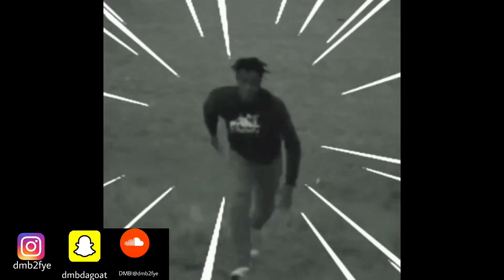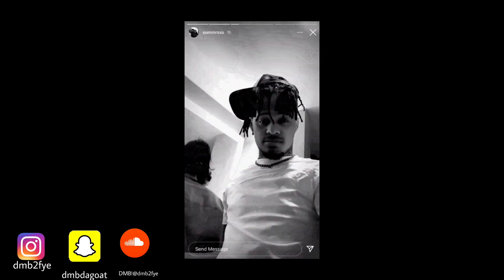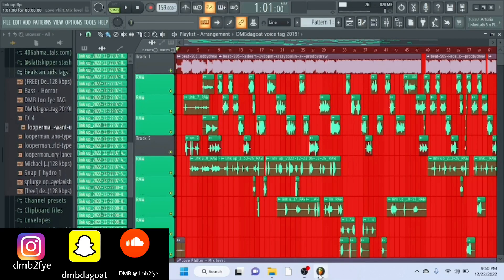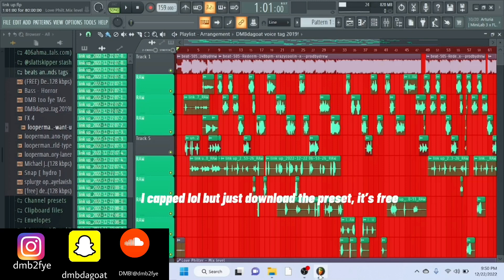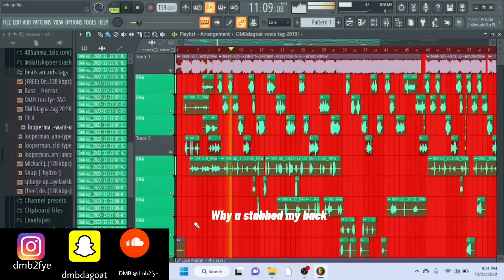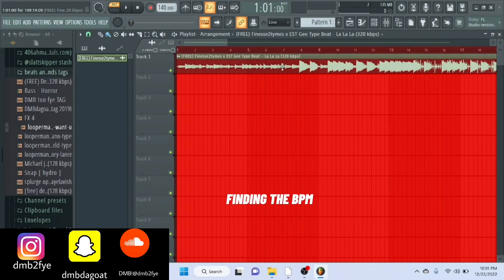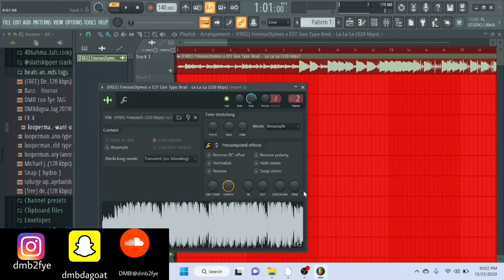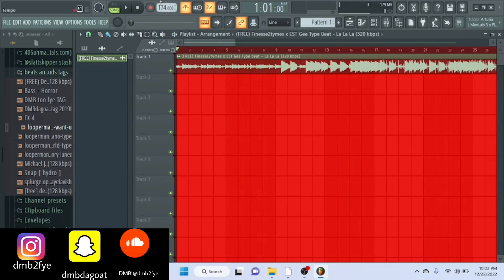How to mix vocals like iayze,ssgkobe,etc on FL STUDIO 20 (free vocal preset)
had to make this video quick cause obs didn’t get the clips of me showing the settings for my vocals but I got y’all with more info on the next tutorial and lmk how the preset sounds

STREAM 7EVEN ON YT AND SOUNDCLOUD
(All plats soon)